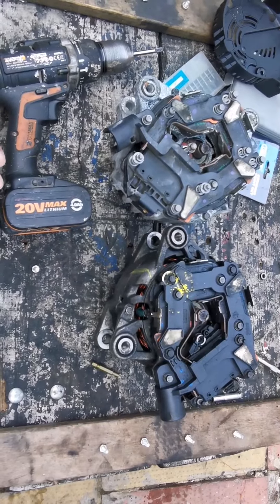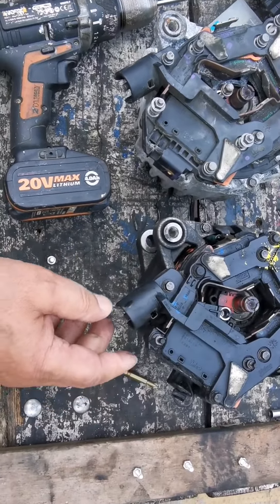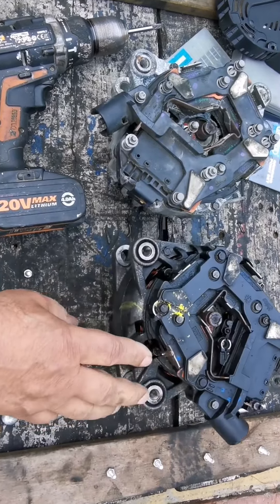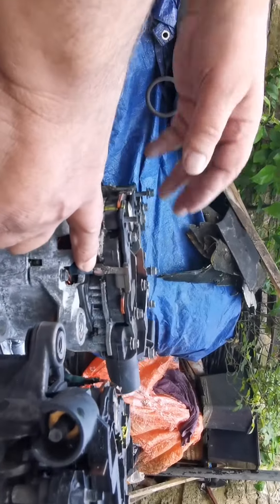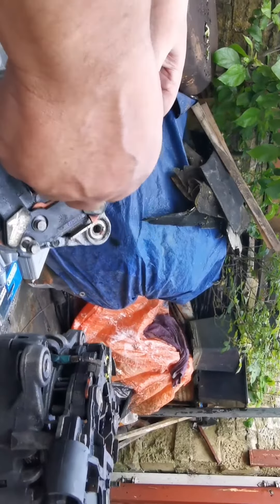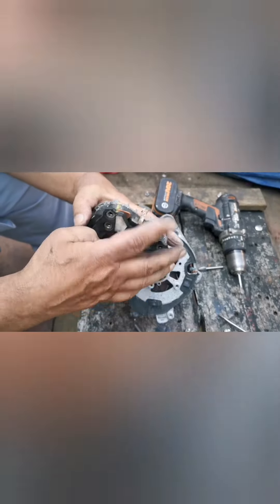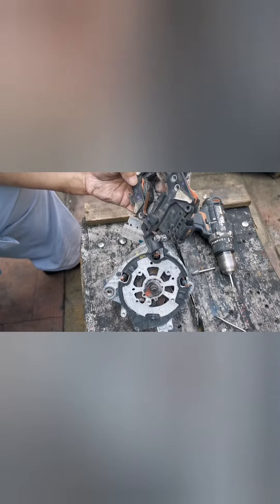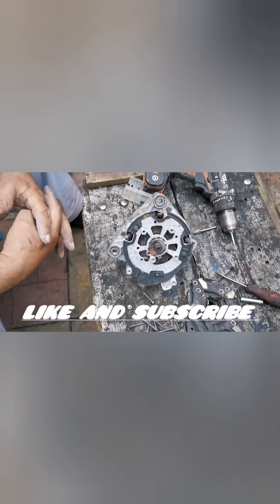Alternator Diode body replacement, How To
Hi
I'm showing you how to cut off broken Diode body from Alternator to other Alternator ( Replacement), I will make another video regarding fully repaired.